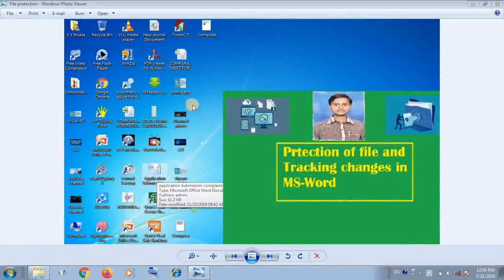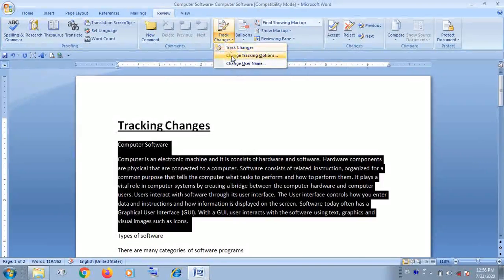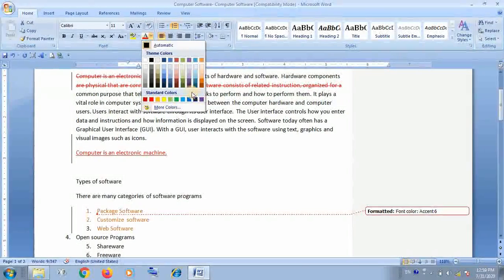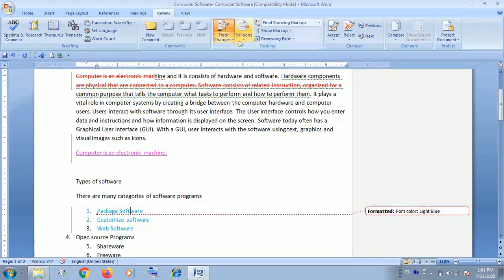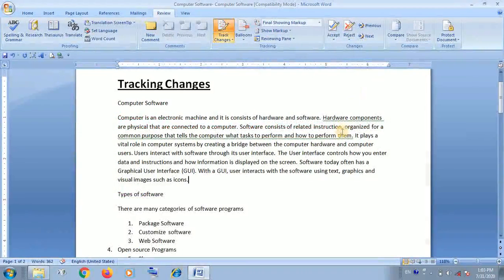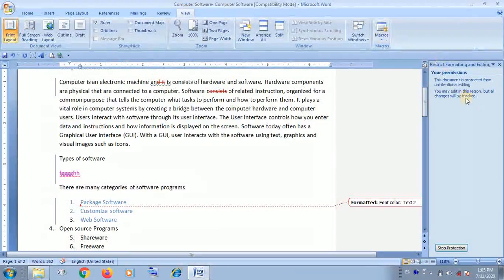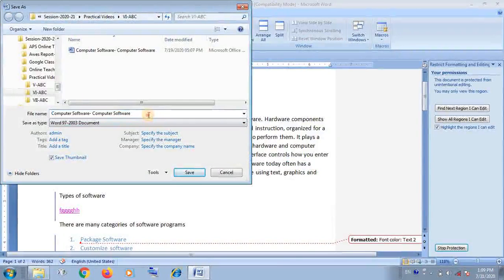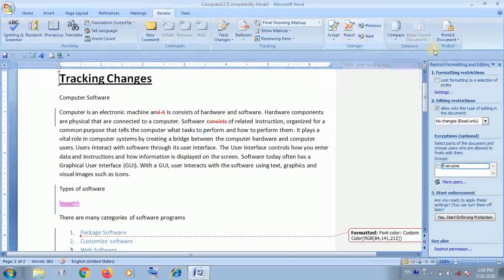Tracking Changes and Protection of File in MS Word